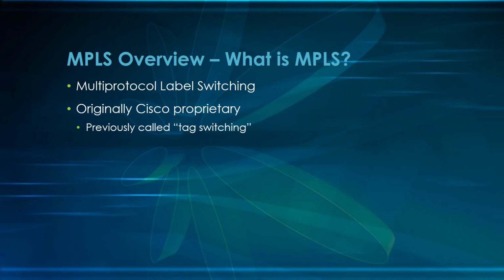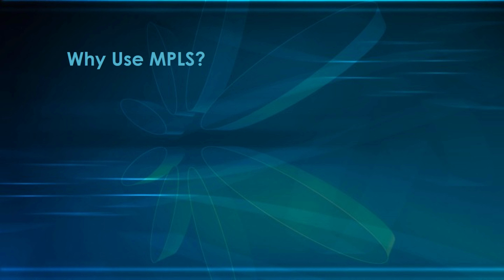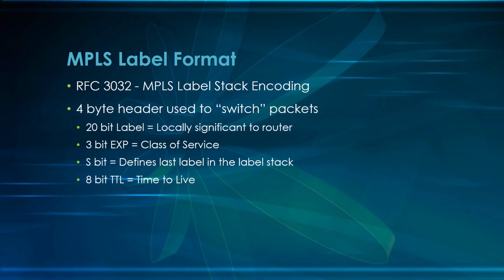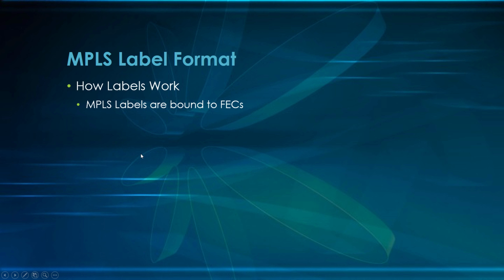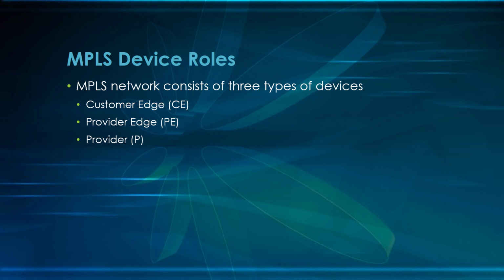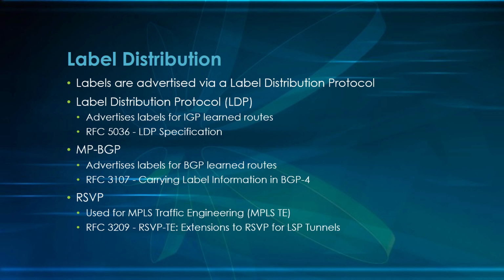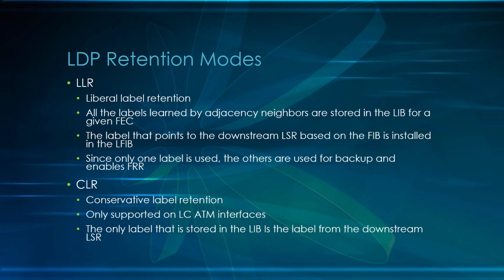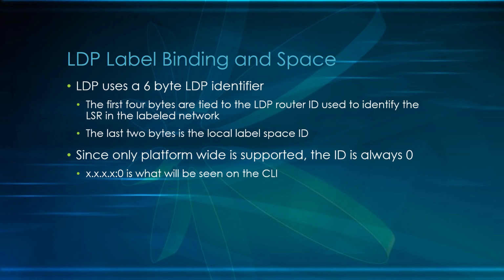MPLS - 002 - MPLS Overview and Label Distribution Protocol